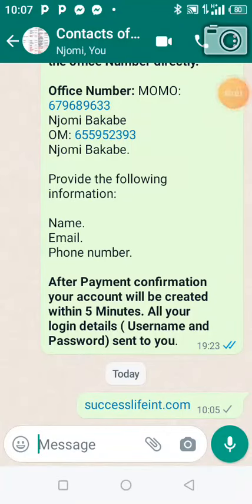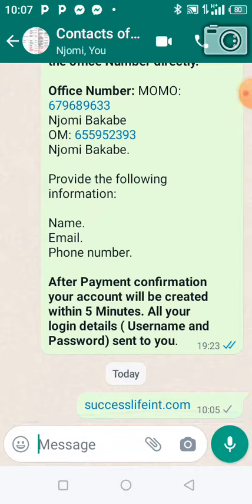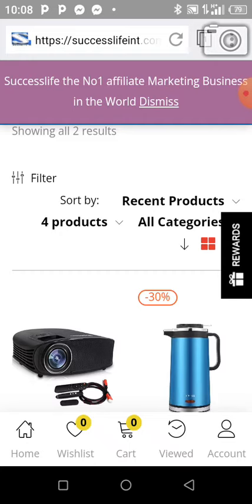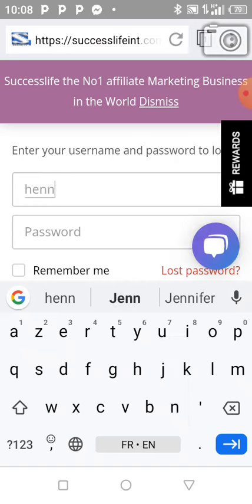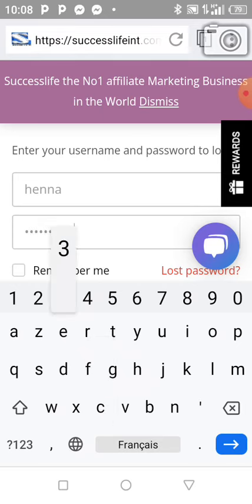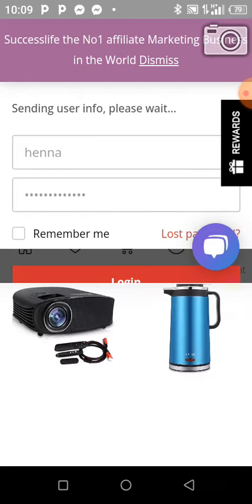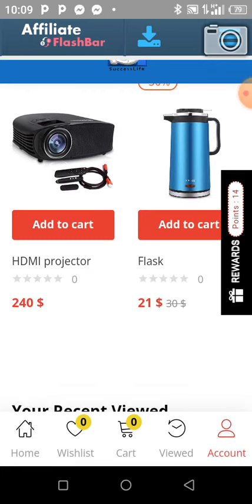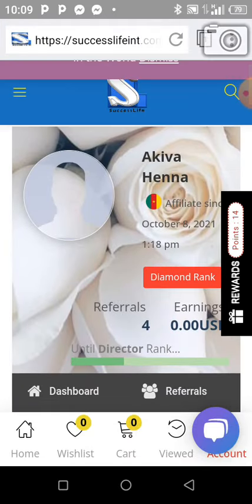How to Login in Successlife International.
How to access your account dashboard and account in Successlife.